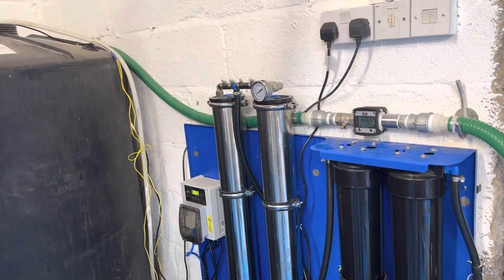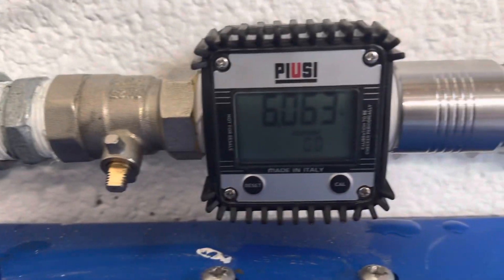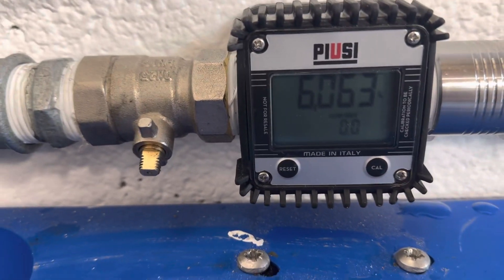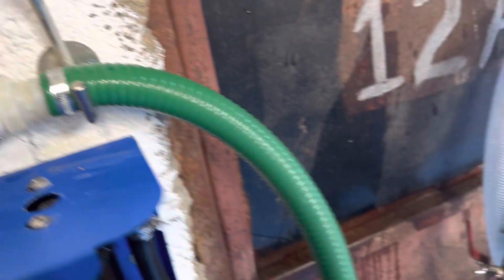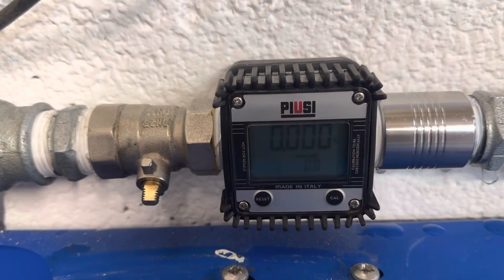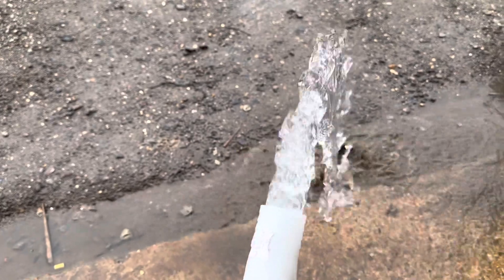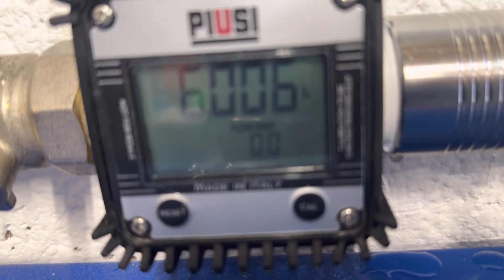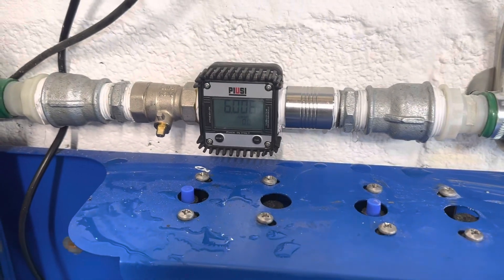WINDOW CLEANING WATER METER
THIS GREAT LITTLE WATER METER WILL HELP YOU WHEN YOU COME TO SELL YOUR PURE WATER